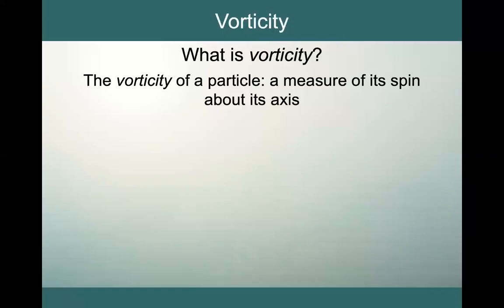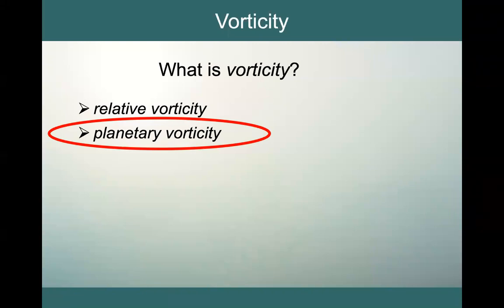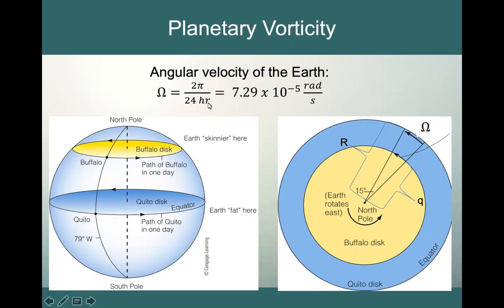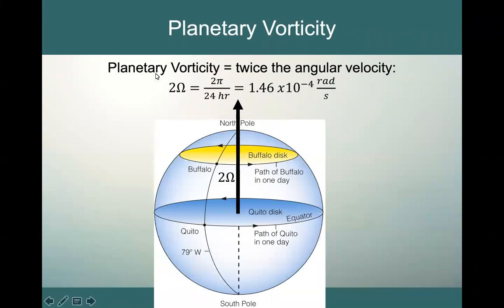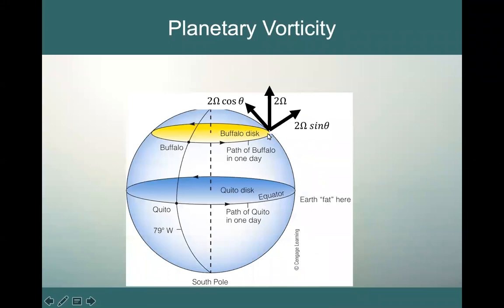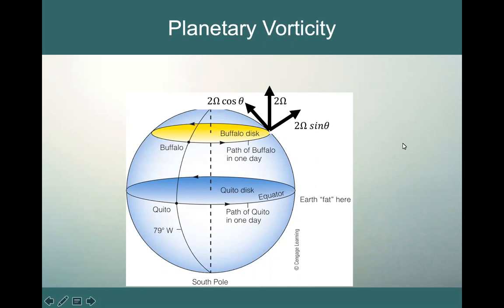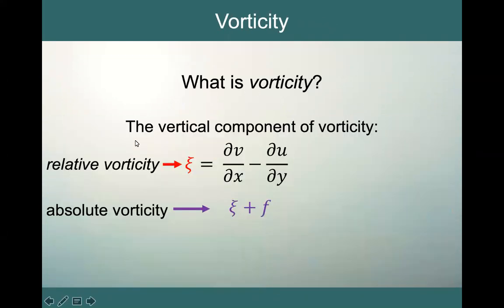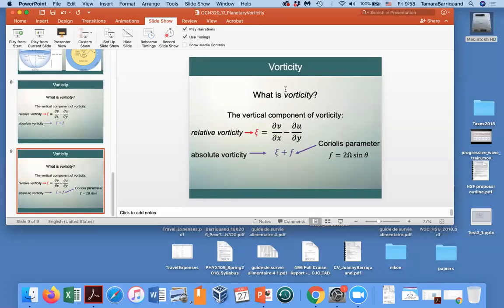Vorticity part 2: Planetary Vorticity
This video looks at the effect of Earth's rotation on the vorticity of a water parcel in the ocean.